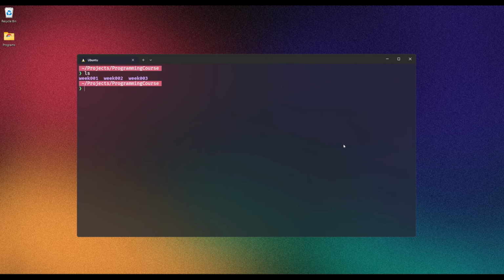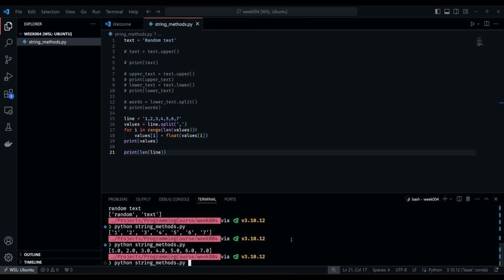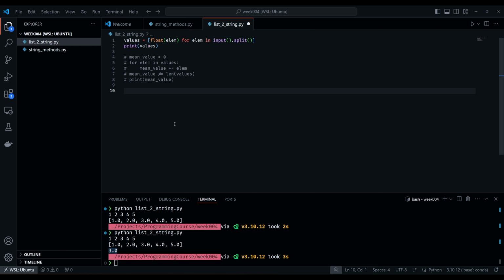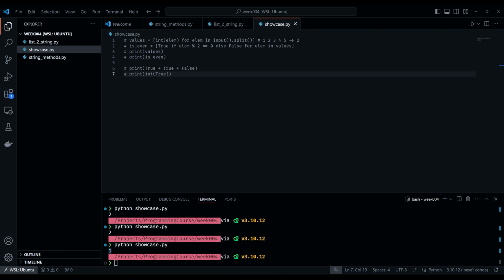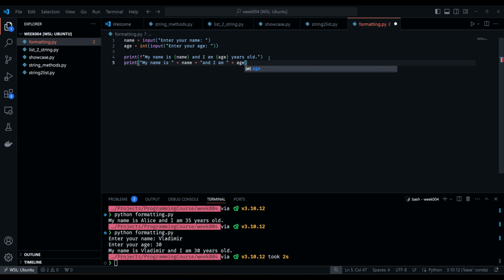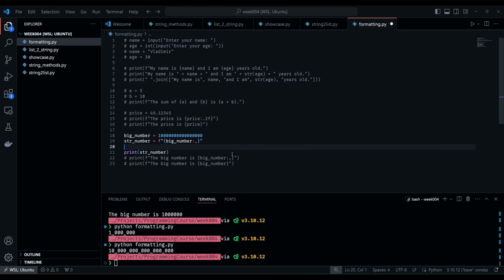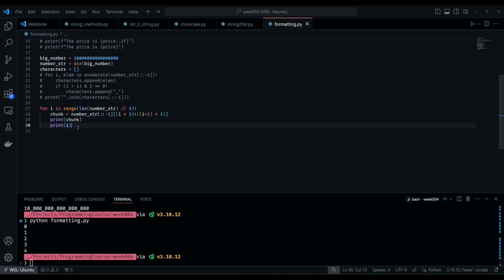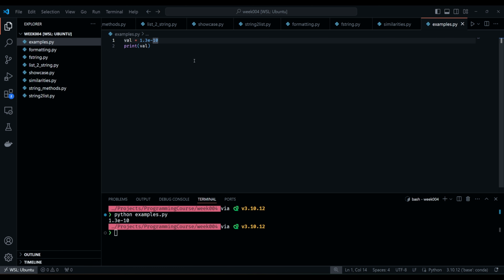Strings, f-Strings 004 | Python Programming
In this episode: Python strings, Python f-strings